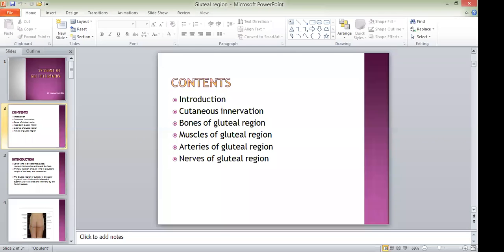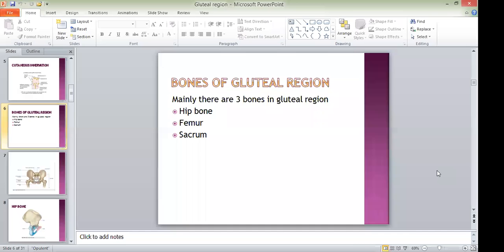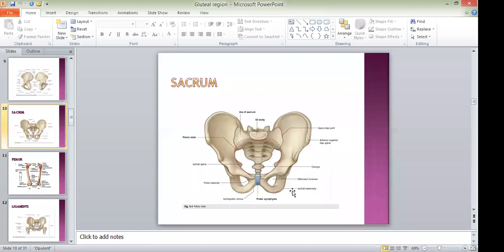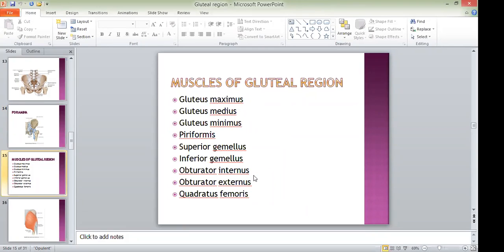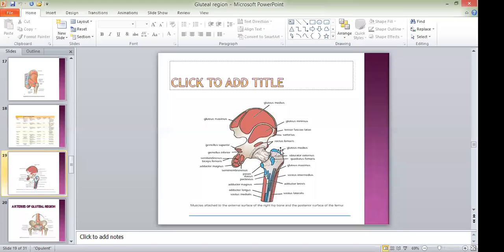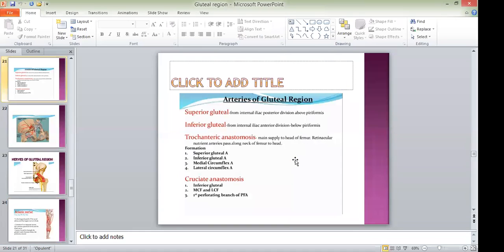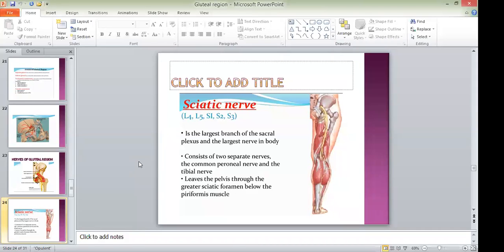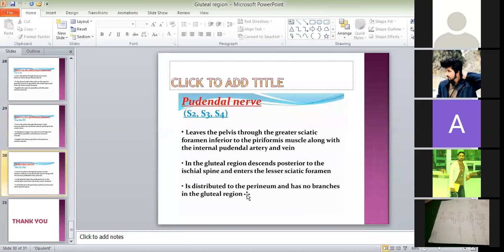gluteal region anatomy.